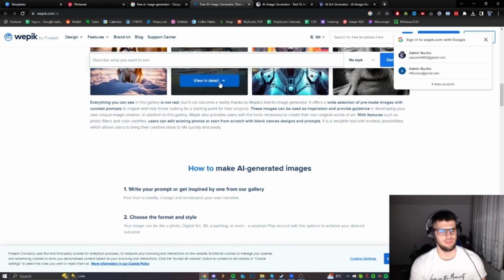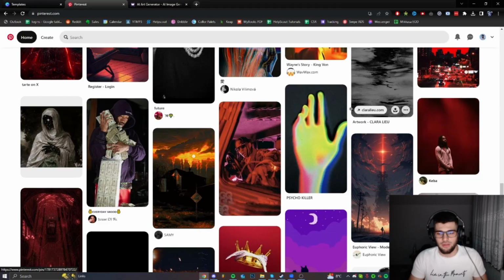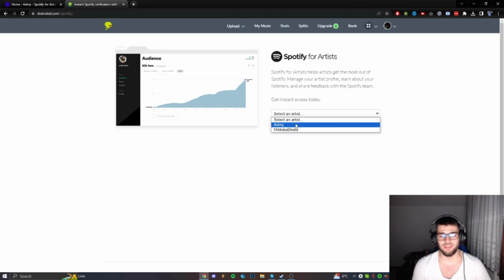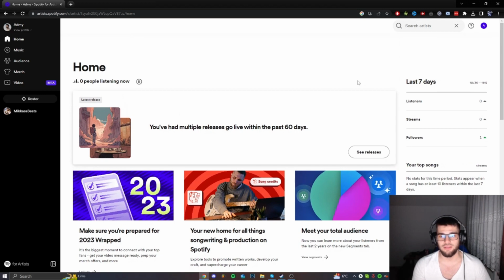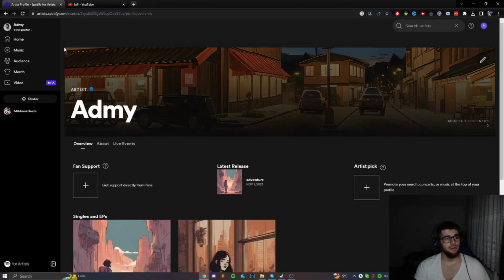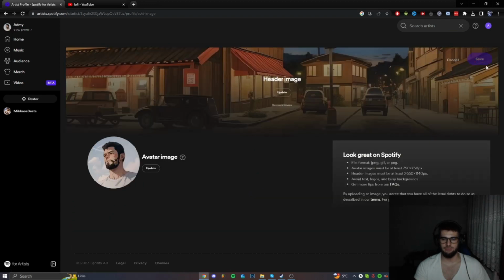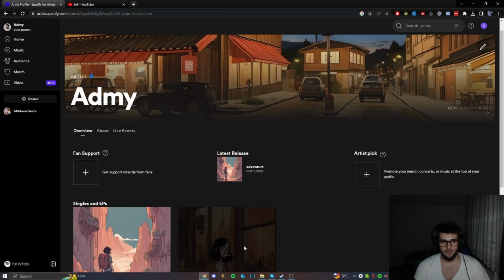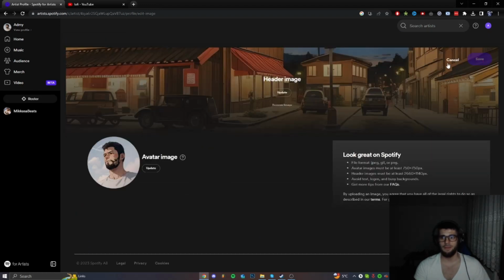how to make money as a music producer 2024 - pt 2 of 2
i finally made money with my beats ( part 2 )